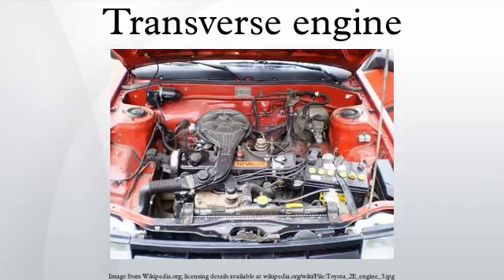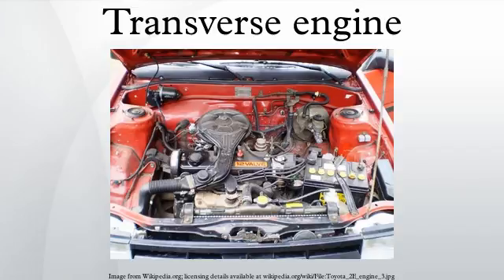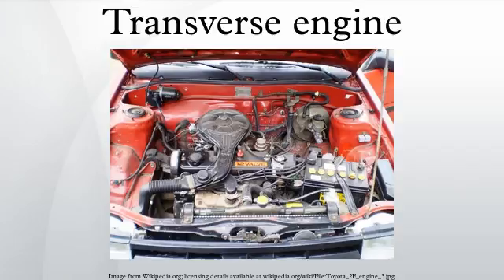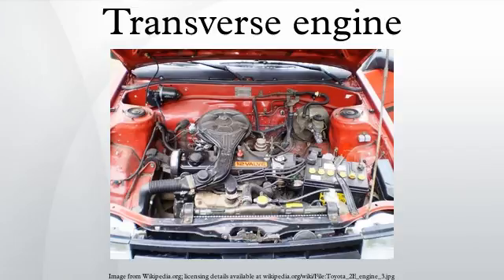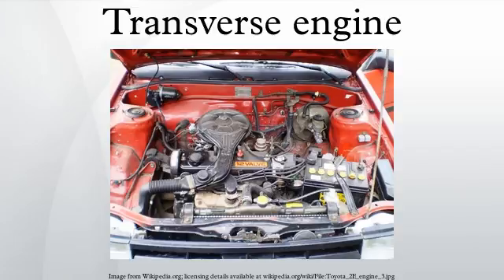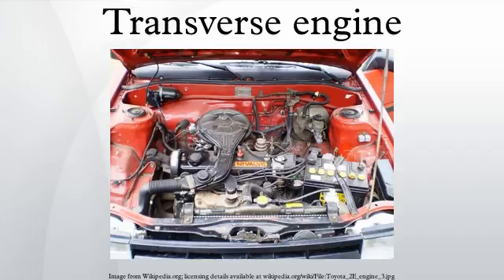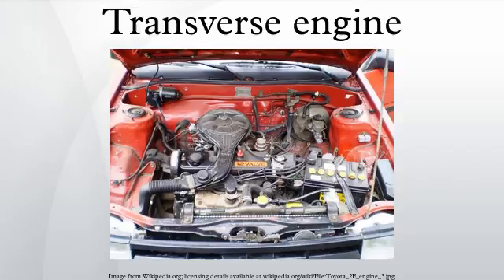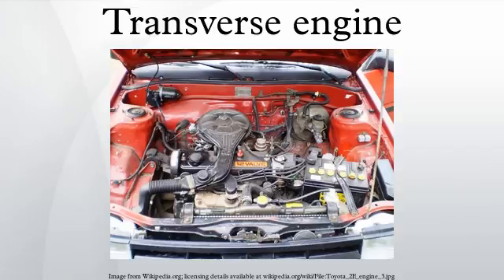Transverse engine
A transverse engine is an engine mounted in a vehicle so that the engine's crankshaft axis is perpendicular to the long axis of the vehicle. Many modern front wheel drive vehicles use this engine mounting configuration.